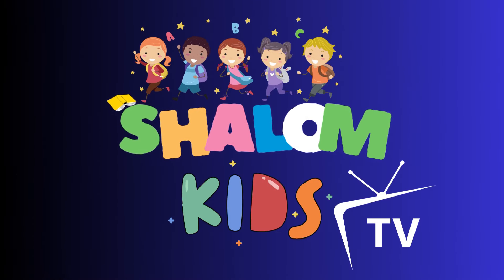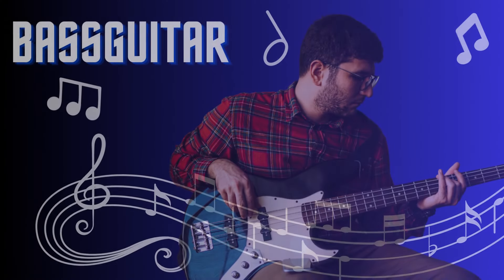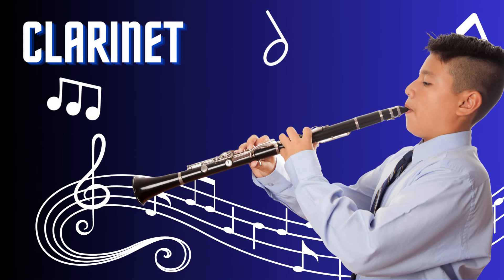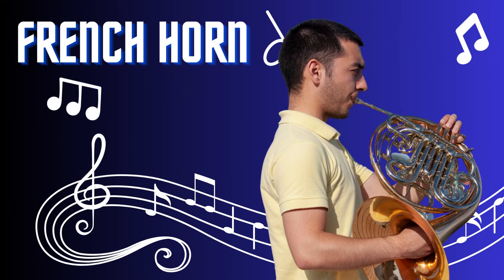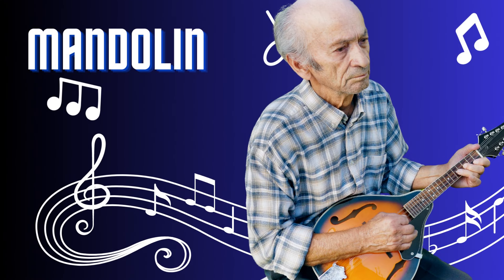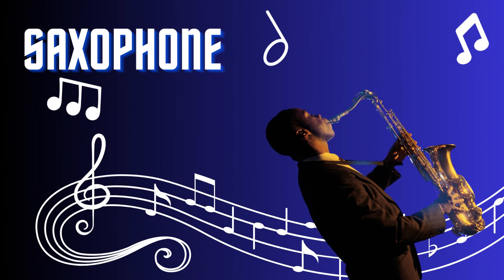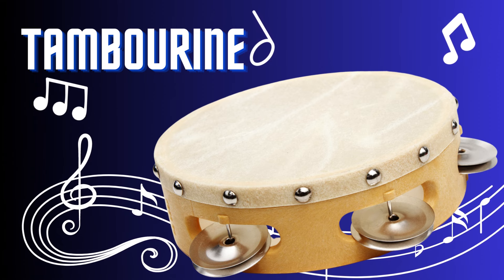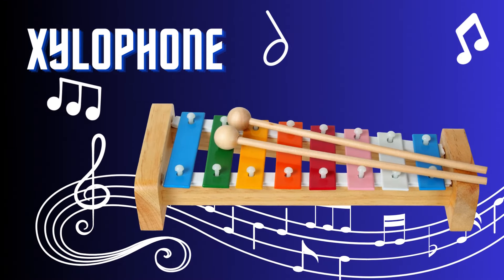Magical Melodies: Exploring the World of Musical Instruments | Music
Welcome to our musical adventure for kids! In this captivating video, we'll embark on a journey to explore the wonderful world of musical instruments. From the piano to the guitar, drums to the violin, and many more, we'll introduce you to a variety of instruments and their unique sounds. Learn about the different families of instruments, how they are played, and the fascinating history behind them. Join us as we meet talented musicians, listen to enchanting melodies, and discover the joy of making music. Whether you're a future maestro or just curious about the power of music, this video will inspire and entertain you. Get ready to tap your feet, clap your hands, and let the rhythm guide you on this musical exploration!

Your query:
musical instruments
music for kids
musical instruments for kids
songs for kids
musical instruments song for kids
kids learn musical instruments
musical instruments sounds
musical instruments song
musical instruments sounds for kids
for kids
videos for kids
musical instruments for children
sounds of musical instruments
kids songs
kids music
instruments
music instruments